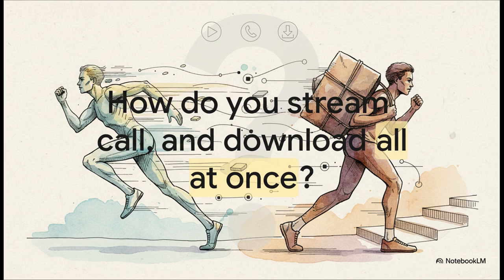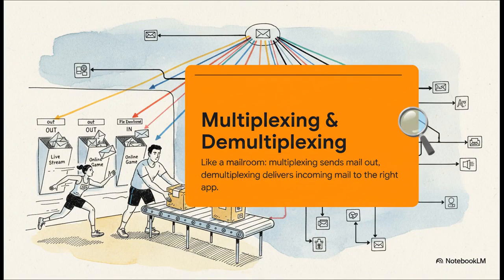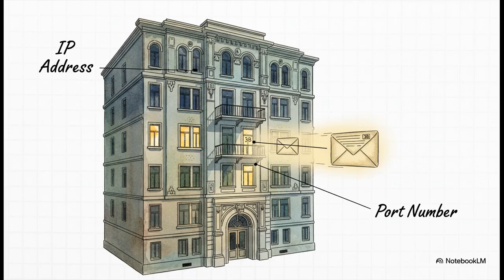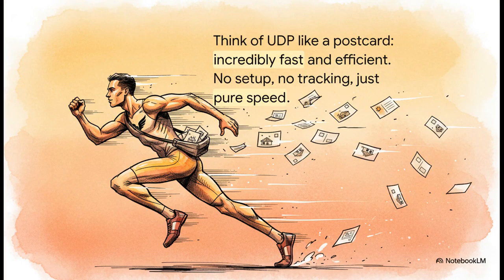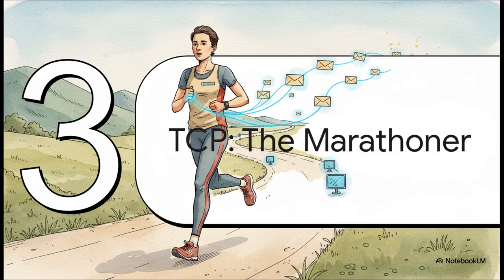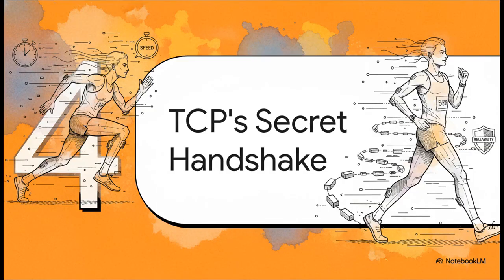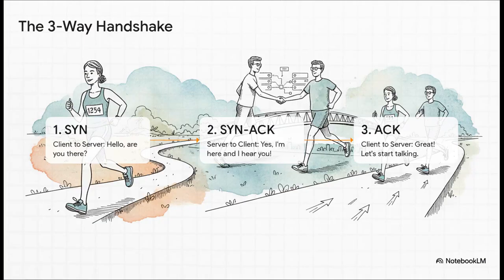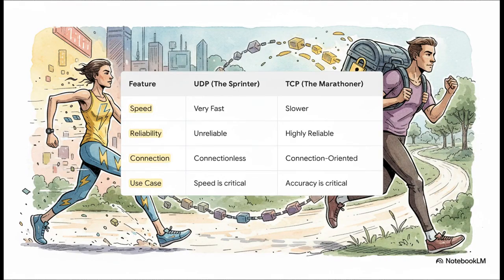Computer Juggles Internet